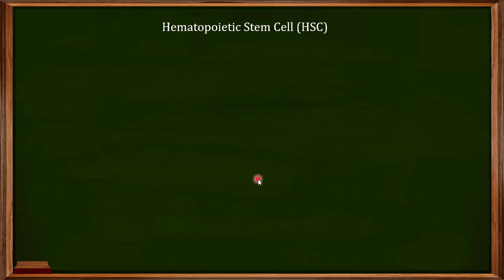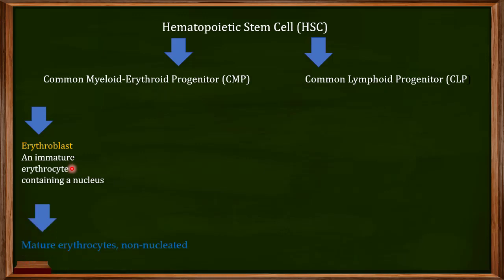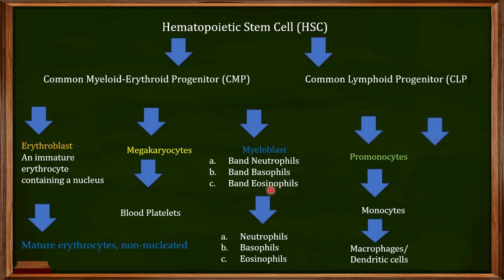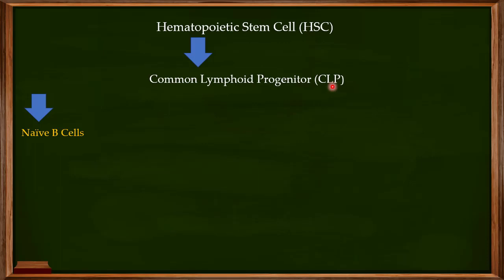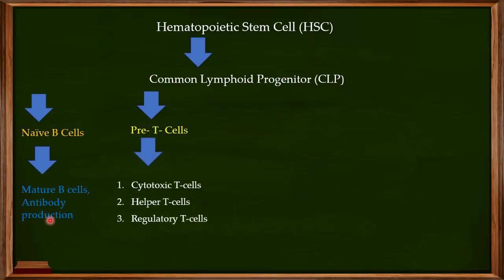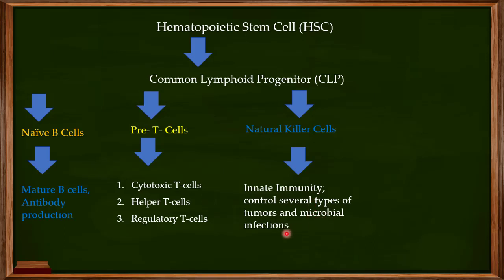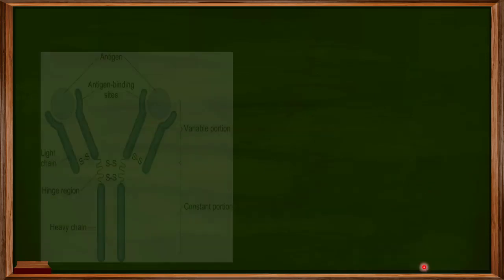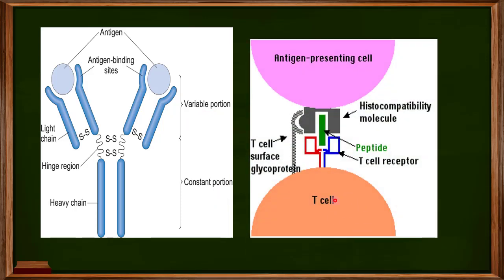L22: Hematopoiesis; Hematopoietic Stem Cell (HSC) and Common Lymphoid Progenitor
Hematopoiesis, Hematopoietic Stem Cell (HSC), Common Lymphoid Progenitor
This is the second video in the series of videos on Hematopoietic Stem Cell (HSC). The link tot eh first video is the following
L2.1: Immunology; Hematopoiesis; Hematopoietic Stem Cell and Common Myeloid-Erythroid Progenitor

The Common Lymphoid Progenitor (CLP) is a type of multipotent stem cell that plays a crucial role in the development of the immune system. It is a precursor cell that gives rise to various types of lymphoid cells, which are essential components of the adaptive immune system. The adaptive immune system is responsible for recognizing and targeting specific pathogens, providing a targeted and long-lasting defense mechanism.

Here's a breakdown of the key features of Common Lymphoid Progenitors:

Origin: CLPs originate from hematopoietic stem cells in the bone marrow, which are the multipotent cells responsible for generating all blood cell types.

Differentiation into Lymphoid Cells: CLPs undergo a process of differentiation, giving rise to different types of lymphoid cells. The main lymphoid cell types derived from CLPs include T cells, B cells, and natural killer (NK) cells.

T Cells: CLPs can differentiate into precursor cells that eventually become T cells. T cells are a type of immune cell that plays a central role in cell-mediated immunity, directly targeting and destroying infected or abnormal cells.

B Cells: Another outcome of CLP differentiation is the production of precursor cells that develop into B cells. B cells are responsible for the production of antibodies, which are proteins that recognize and neutralize specific pathogens.

Natural Killer (NK) Cells: CLPs can also give rise to NK cells, which are part of the innate immune system. NK cells are known for their ability to recognize and destroy infected or cancerous cells without prior exposure.

The differentiation of CLPs into these diverse lymphoid cell types is tightly regulated by various signaling pathways and transcription factors. Understanding the role of CLPs in the immune system is crucial for comprehending how our body mounts effective defenses against infections and maintains overall immune health.